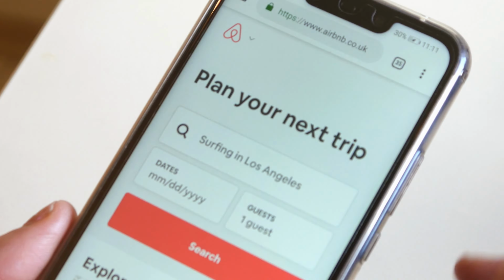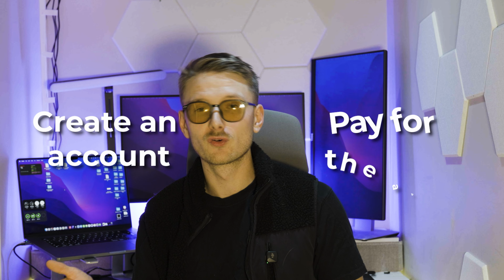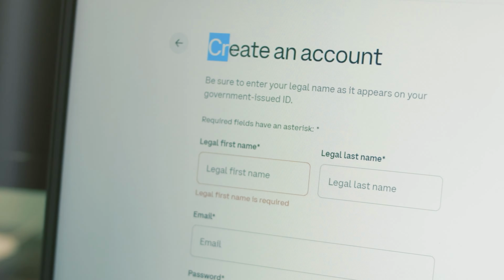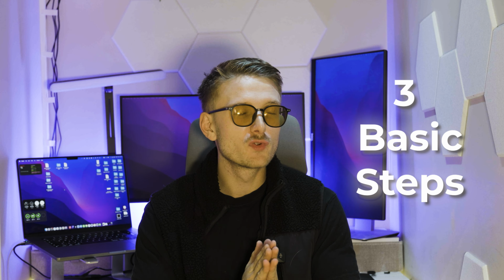How to build Mobile App Onboardings Users LOVE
In this video we take a look at how to build fantastic mobile app onboarding